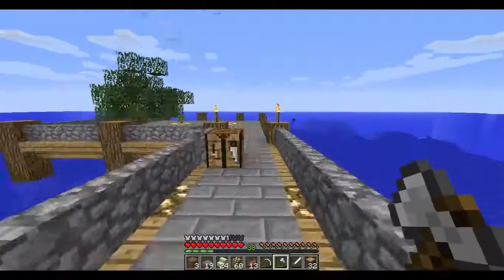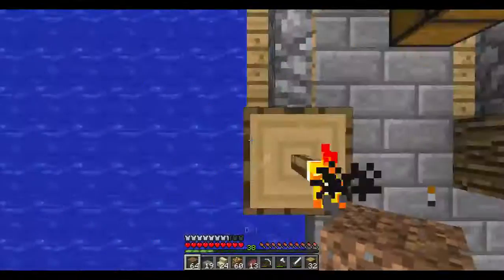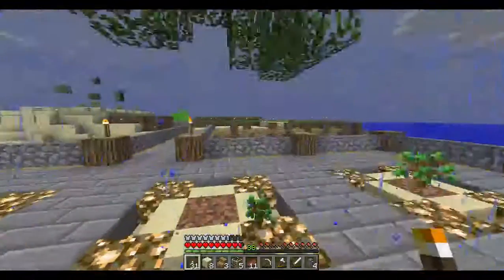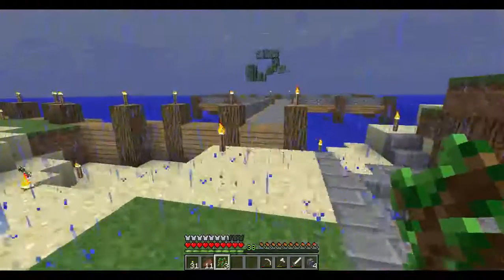Trid Plays Minecraft : E21 - Finished Farm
My single player minecraft experience.